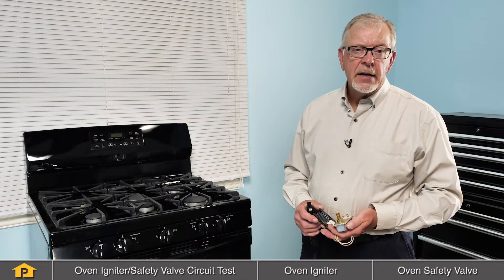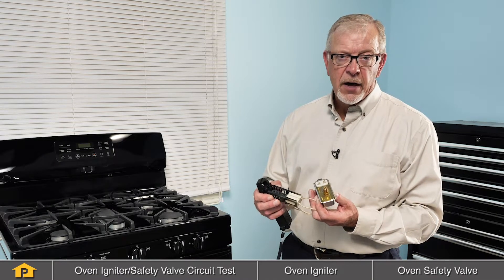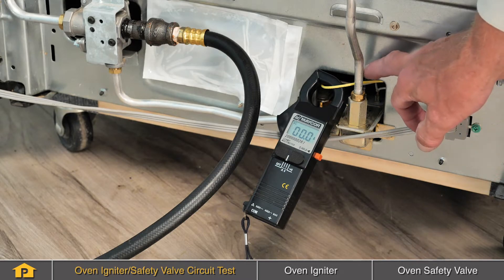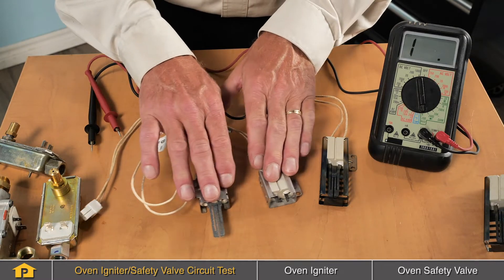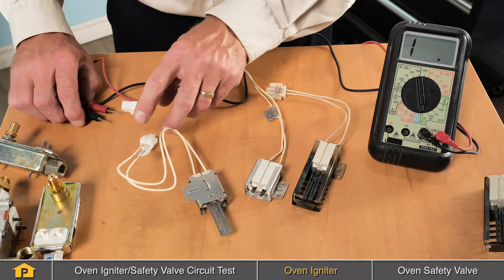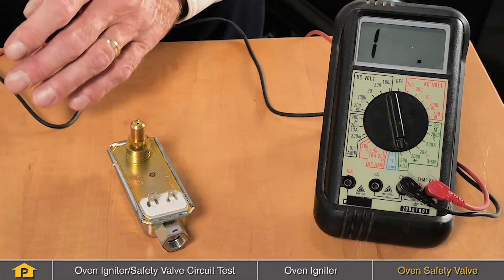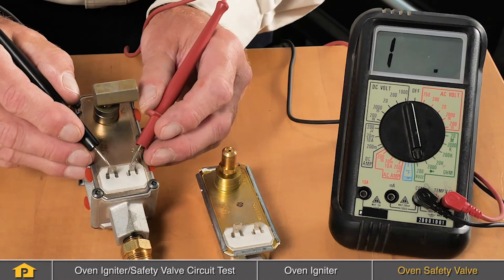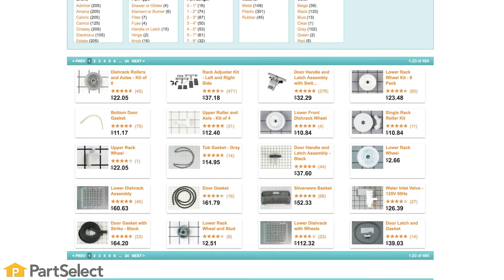Range/Oven Troubleshooting | How to Test a Gas Range Igniter & Oven Safety Valve | PartSelect.com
If you've determined that the oven igniter in your gas range is glowing, but there's still no flame, there are two components that could be at fault: the oven safety valve, or the igniter itself.

In this video, Steve will provide a short demonstration of a circuit test you can perform on the oven igniter and safety valve, and will also help you to diagnose each of these components individually.

Oven Igniter/Safety Valve Circuit Test (0:42)
Oven Igniter (1:37)
Oven Safety Valve (2:24)

More Oven/Range-Specific Repair Videos can be found on the Oven/Range Repair playlist on our YouTube Channel

For more help diagnosing your Oven/Range problems, or to find an instructional video that is specific to your model, visit our